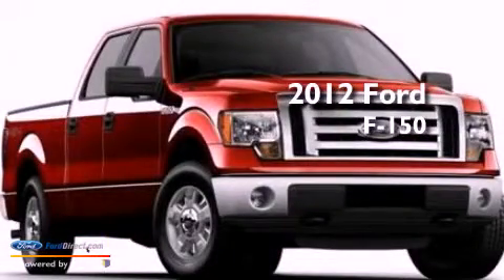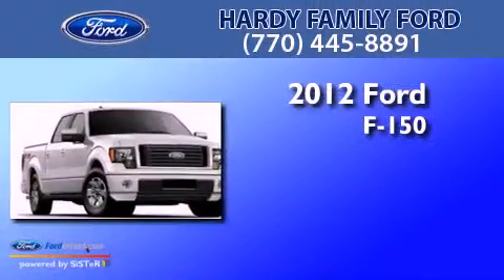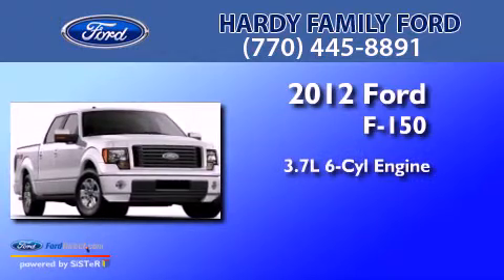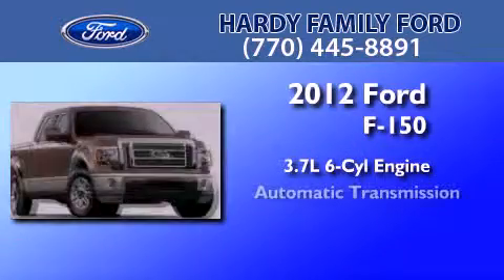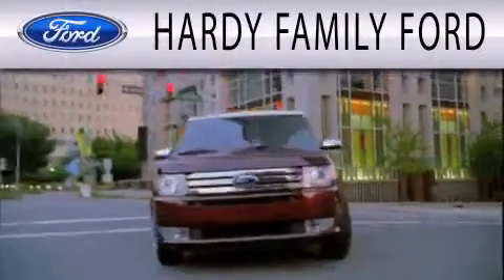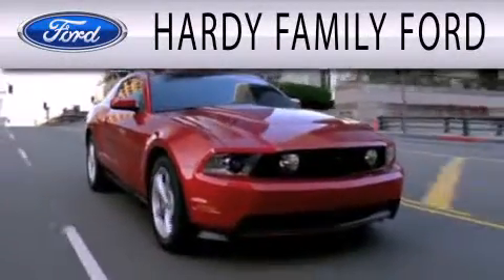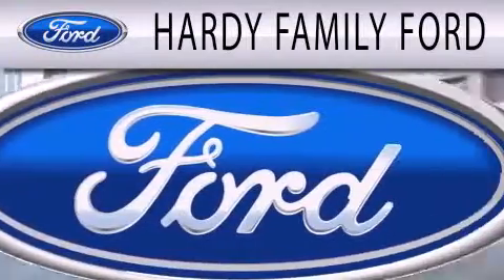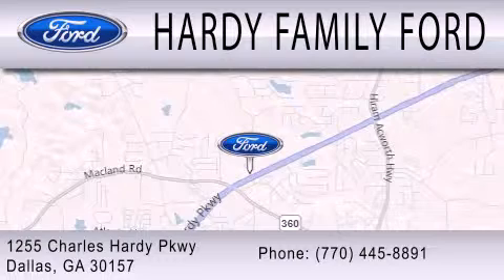2012 Ford F-150 Dallas GA